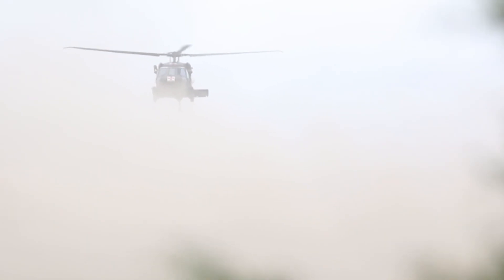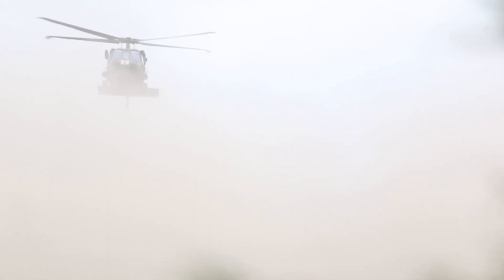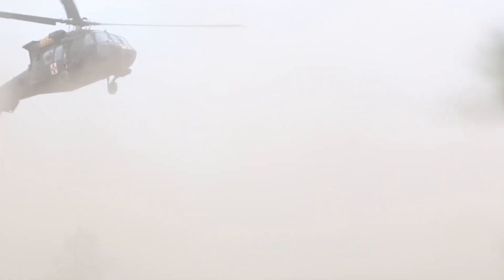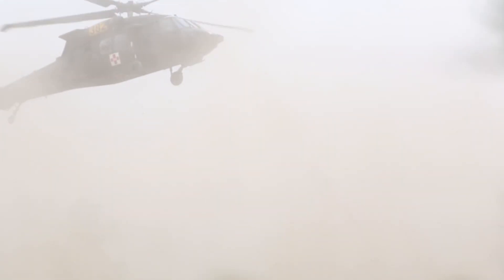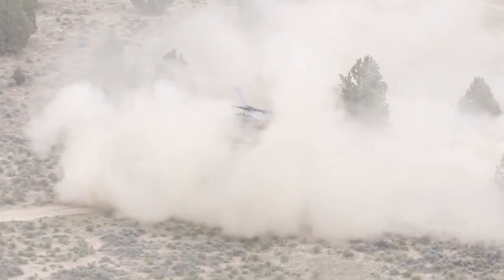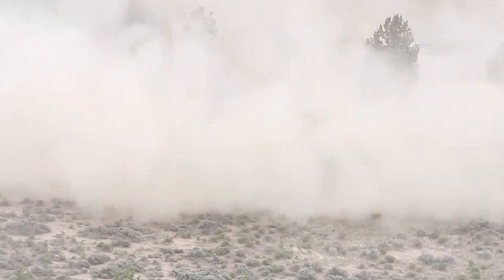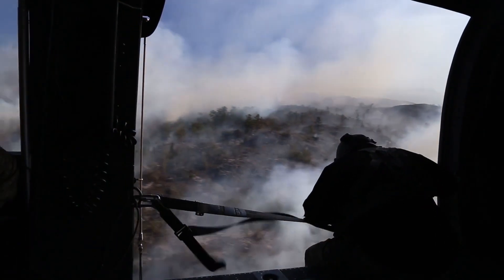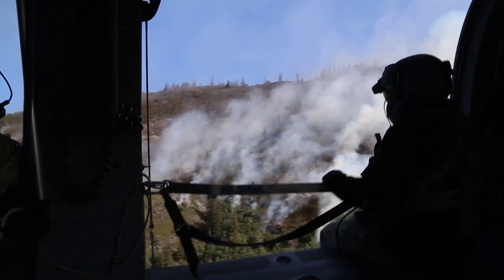The Importance of Degraded Visual Environment Mitigation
DVE Mitigation is a disruptive capability improvement that will allow Army aviation assets to maintain an asymmetric advantage on the battlefield, much like the adoption of night vision technology in the past. Currently, as visibility degrades, aviation operations become more dangerous and less effective. AMRDEC's goal is to convert DVE into a combat multiplier by creating an advanced capability.